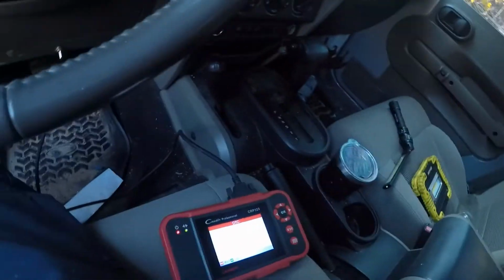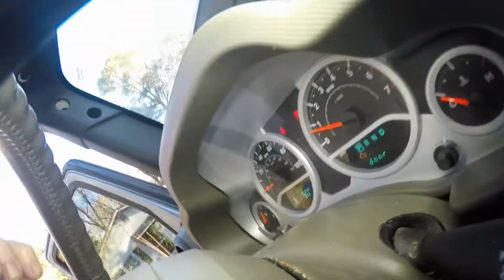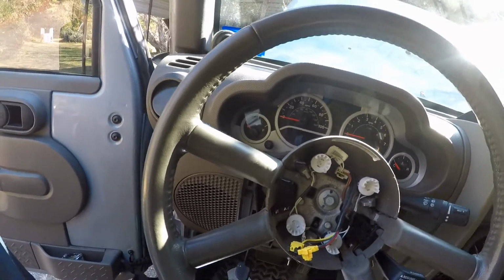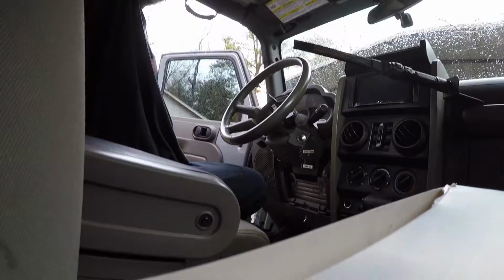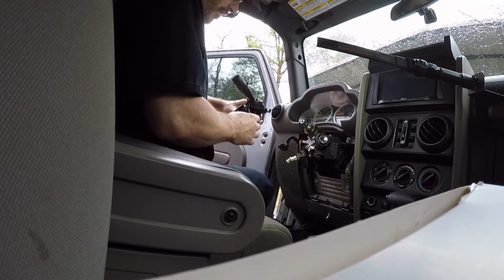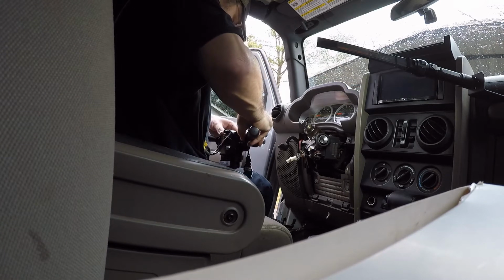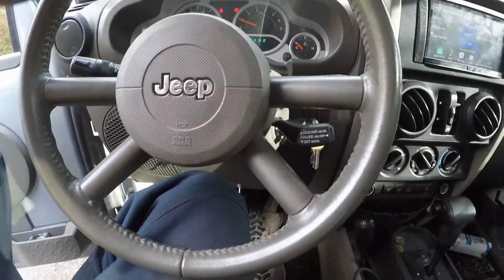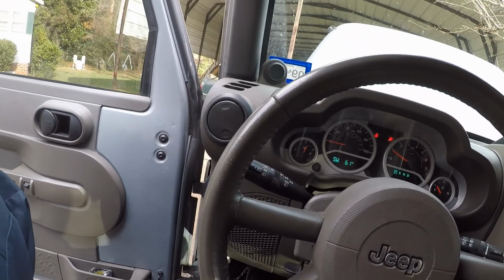Chrysler/Dodge/Jeep How to replace Air Bag clock spring (codes B1B06 and B1B02)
Today I will be replacing the clock spring for the drivers airbag on a 09 Jeep Wrangler
Jeep Wrangler
Air Bag